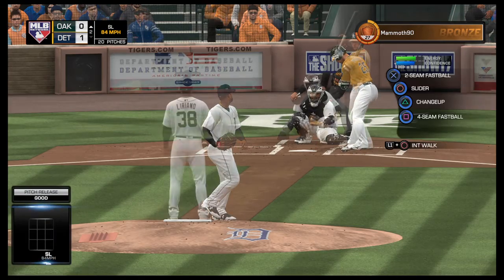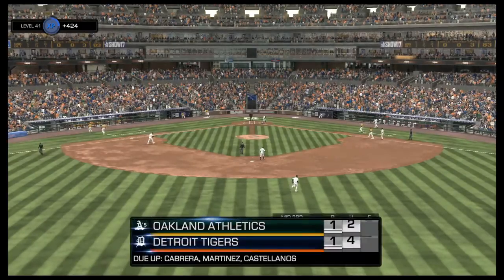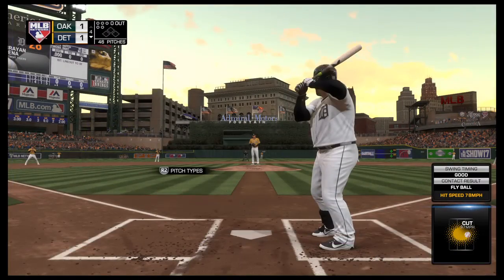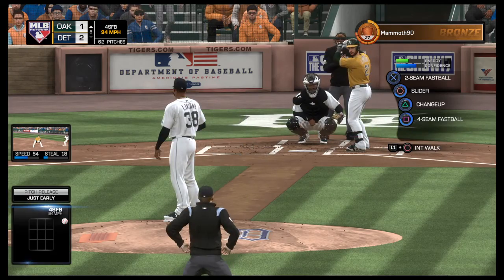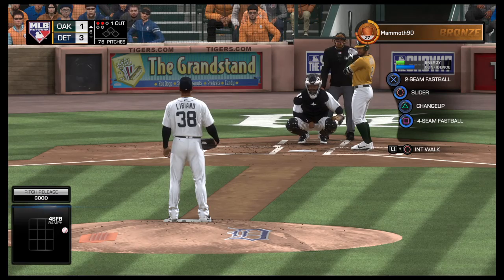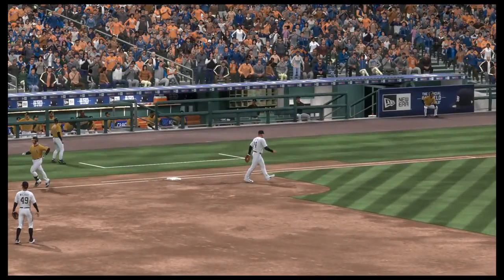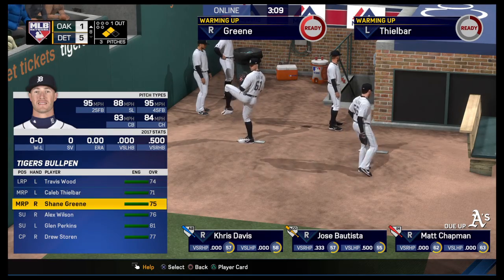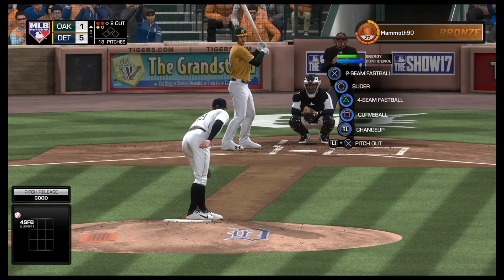Dynasty Legends: A's vs Tigers - Se1 - Gm3